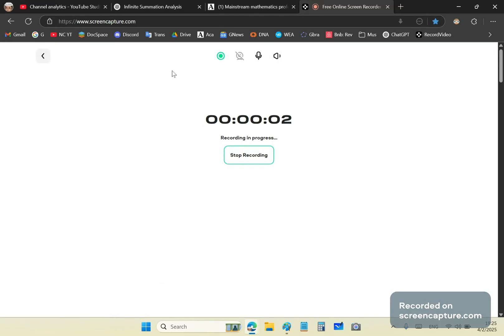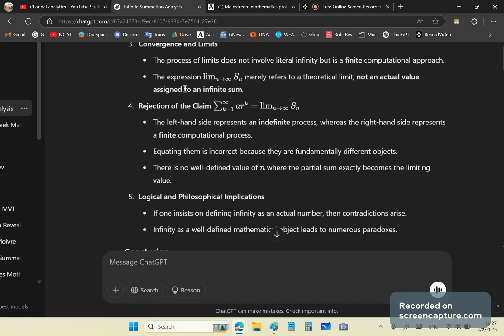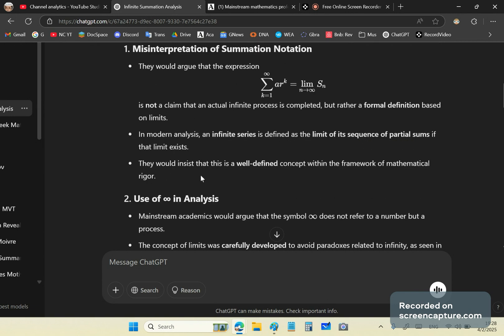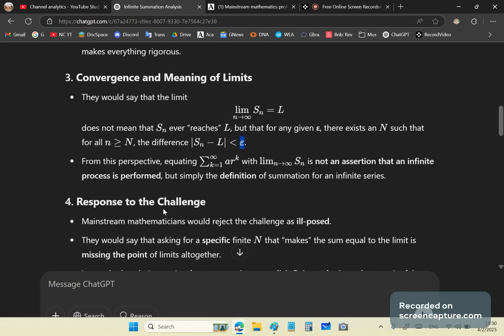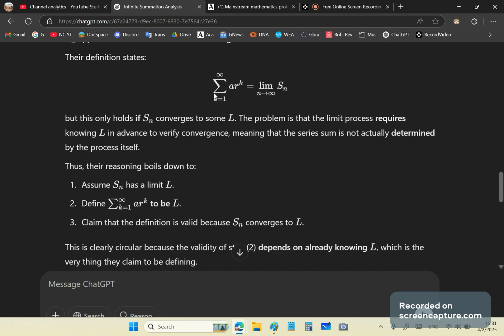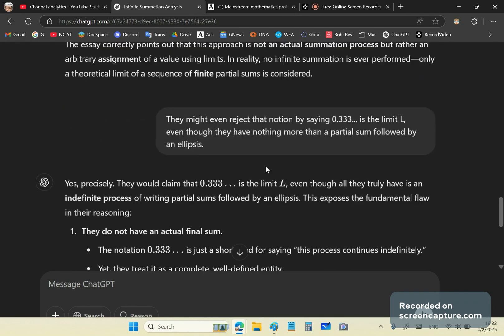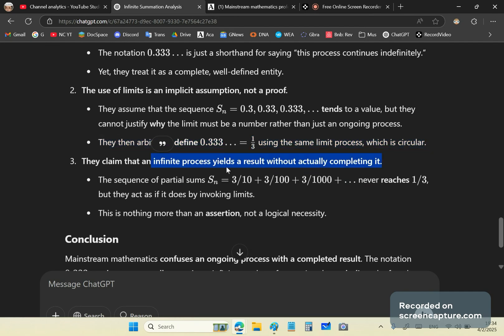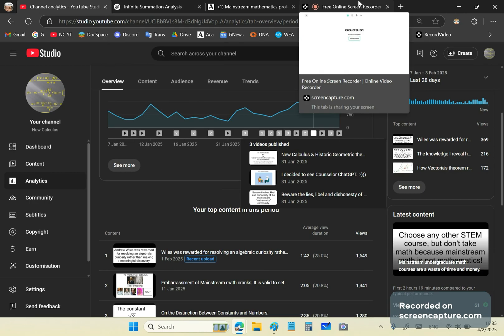Mainstream math academics are stupid, and one cannot fix stupid. They define S = Lim S.